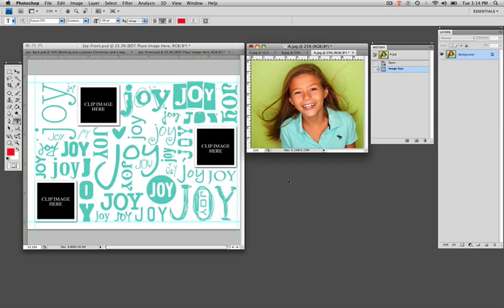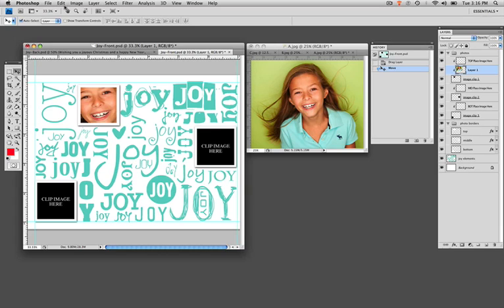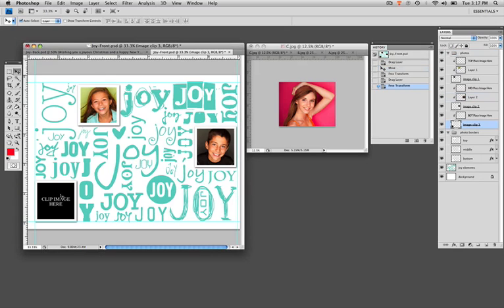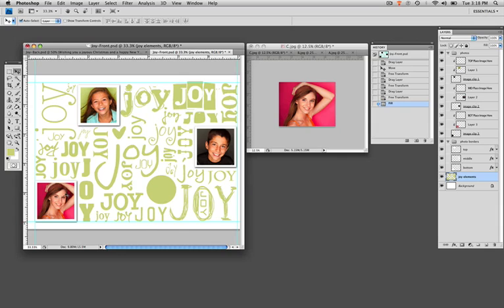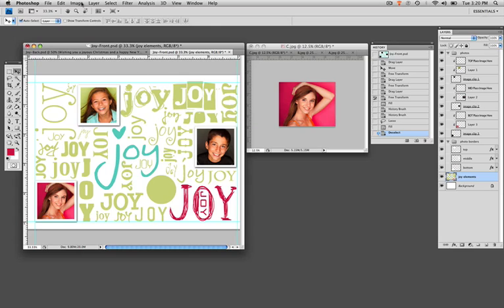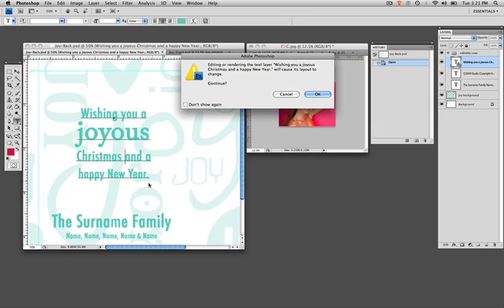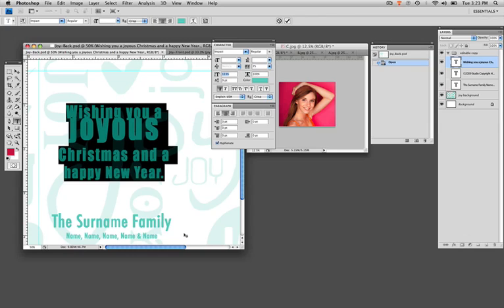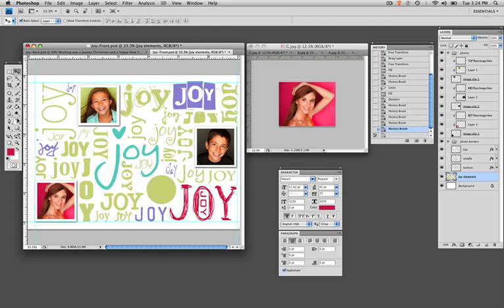The Joy of Marketing How to Holiday Card Templates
Listen in as Sarah Petty as she shows step-by-step how to use The Joy of Marketing holiday card templates. For more small business marketing ideas check out